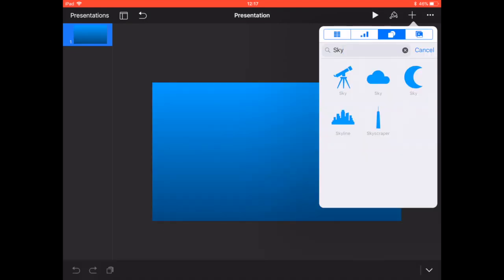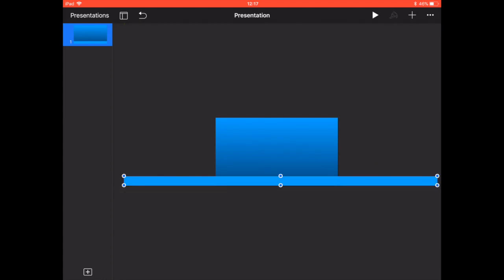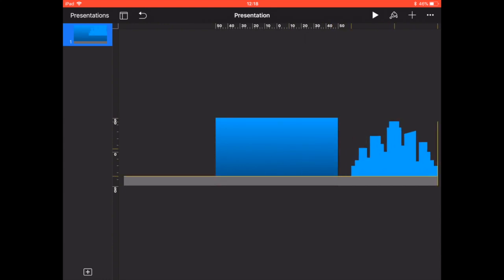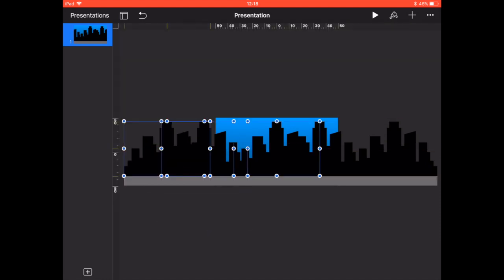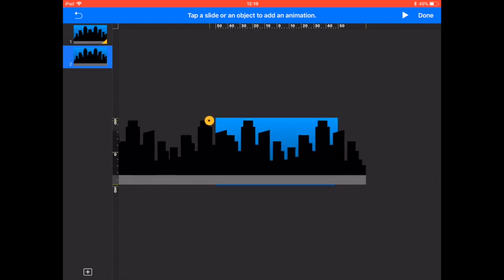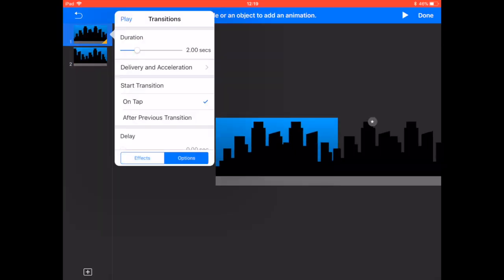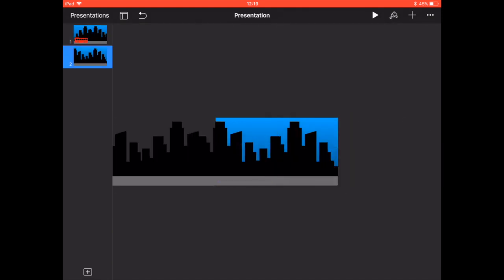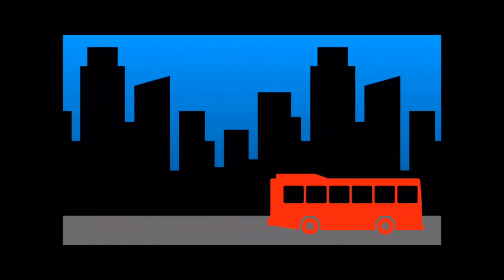Animating Keynote (iPad) - The Wheels on the Bus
The iBook, Animating Keynote (iPad), contains a selection of videos to support teachers and students to use Keynote as an animation tool. You can use this video to help you develop your animation skills.